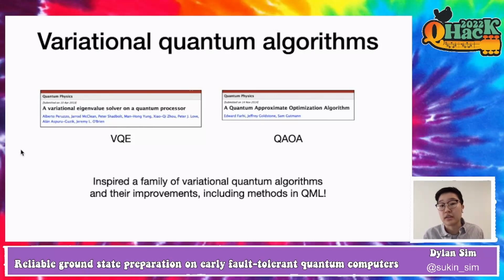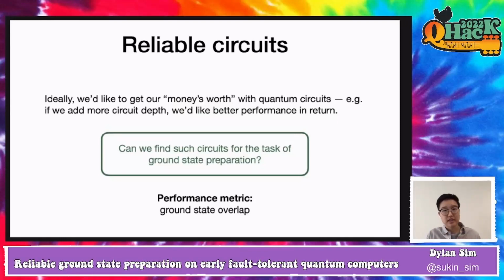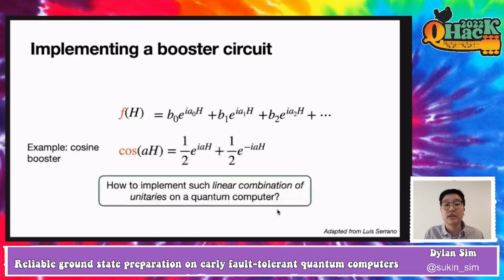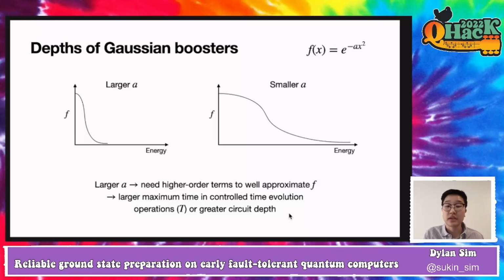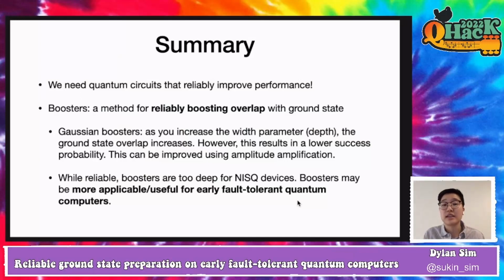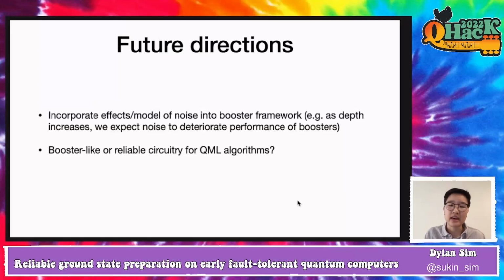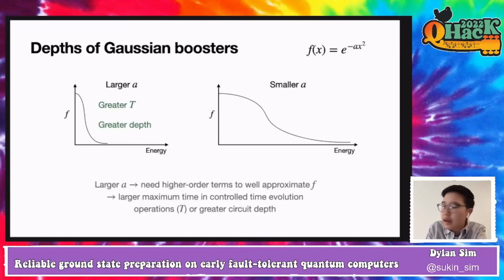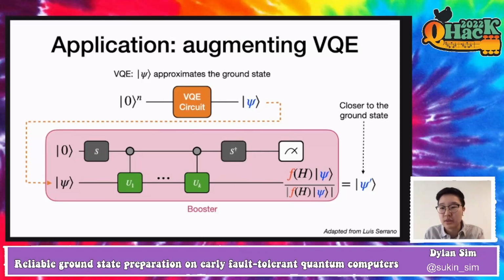QHack 2022: Dylan Sim —Reliable ground state preparation on early fault-tolerant quantum computers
Sukin (Dylan) Sim, Quantum Research Scientist at Zapata Computing, Inc., speaks at QHack 2022.